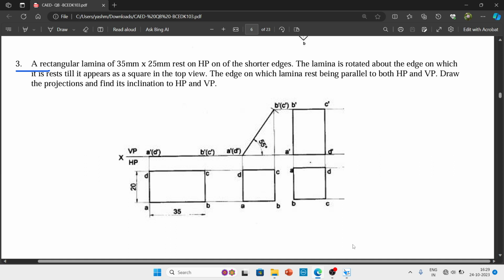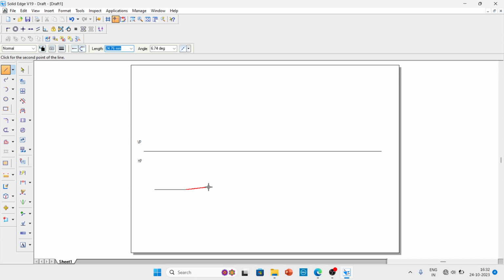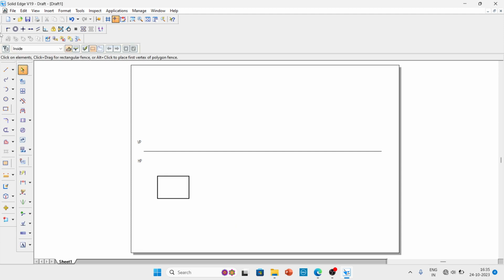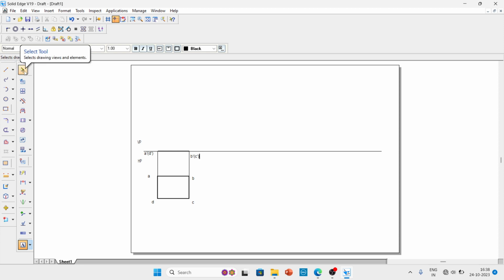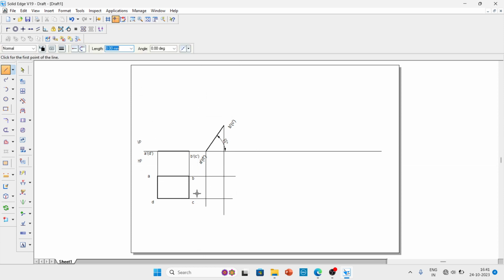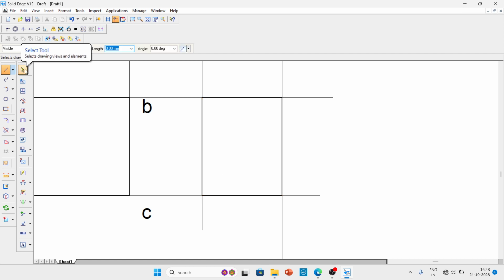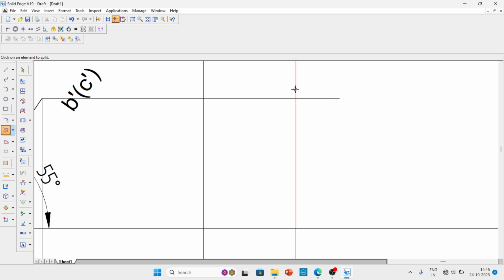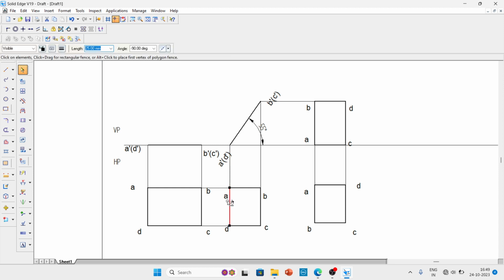|| CAD DRAWIMG || ENGINEERING THINGS || easy way to draw ||